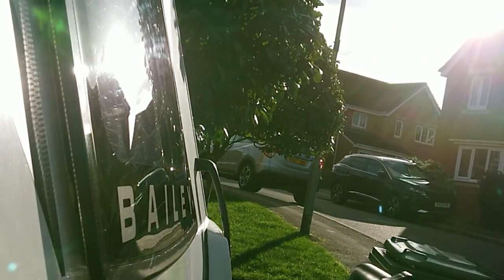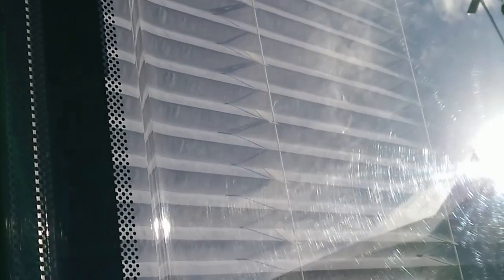CARAVAN WINDOWS LOOKING GREAT! - VuPlex plastic cleaner & scratch concealer review 16/11/2022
I show you how a very quick way of getting the caravan windows really shiny & appears to remove a lot of scratches with VuPlex.